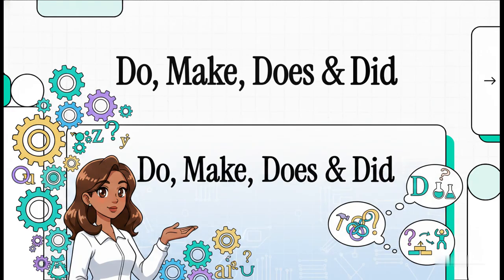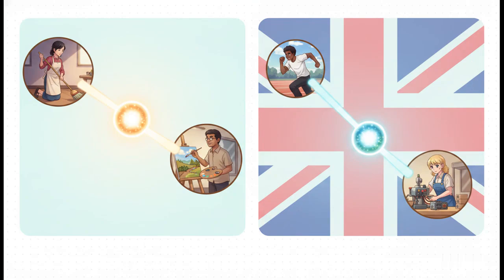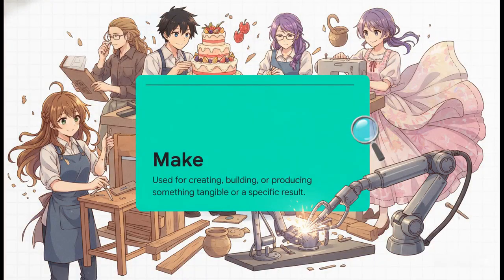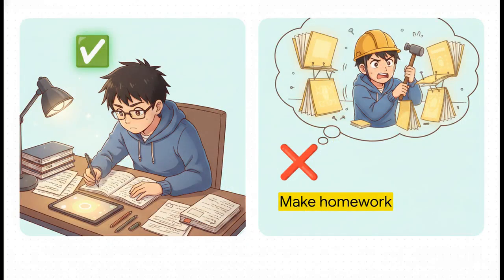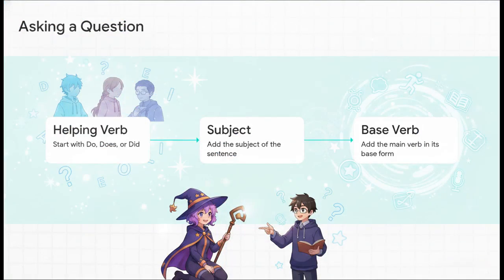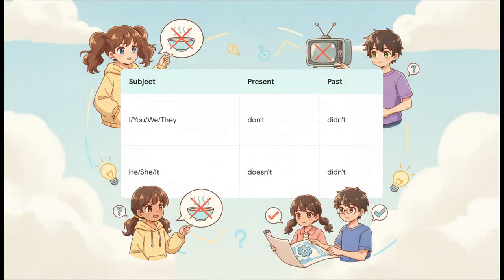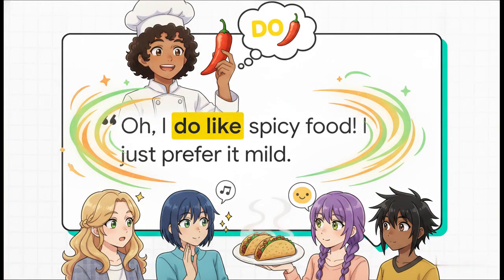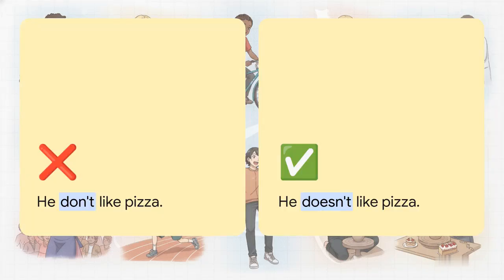Do, Make, Does and Did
This video provides a comprehensive guide for English learners struggling to distinguish between the verbs "do" and "make." It explains that "do" is primarily reserved for repetitive tasks, jobs, or general activities that do not produce a physical object. Conversely, the verb "make" is used when creating, building, or producing something tangible or a specific result.